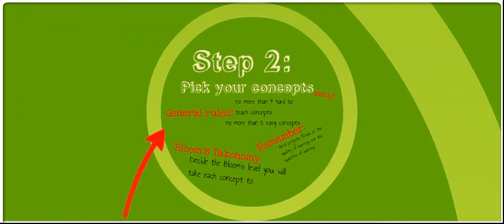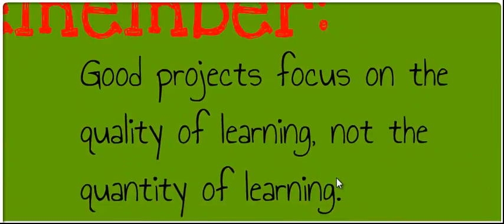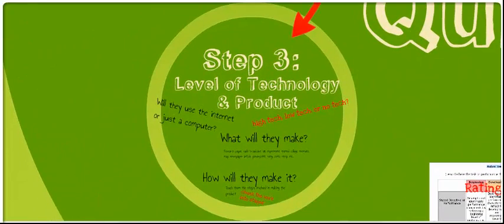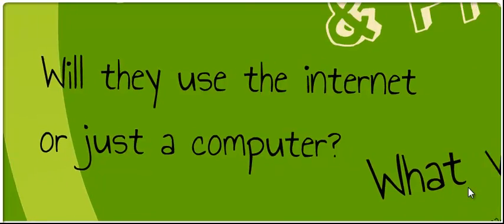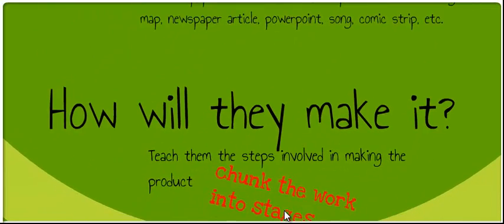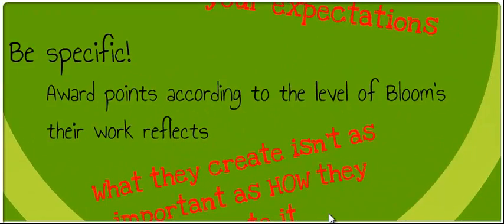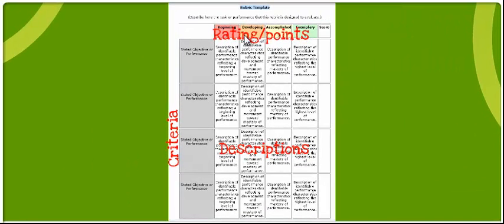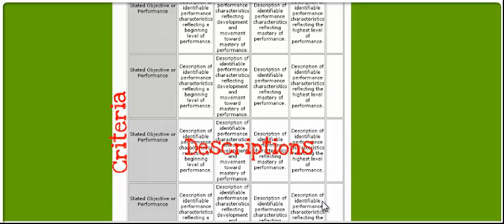Project Based Learning - Tips For Building Projects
Some quick tips for teachers new to building projects.